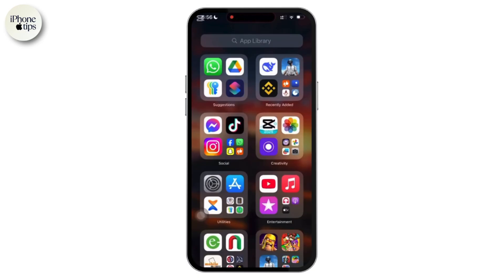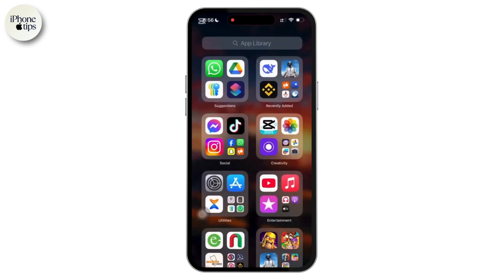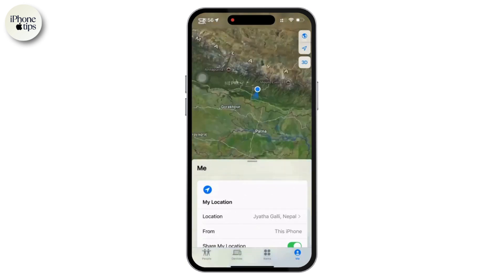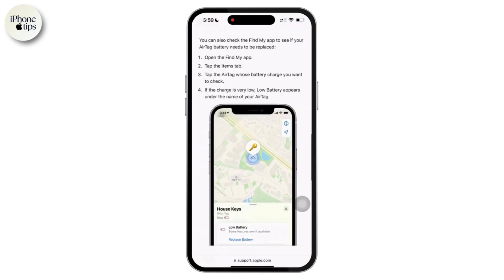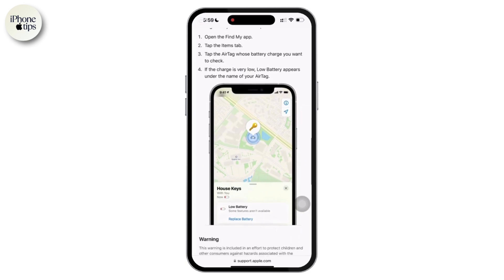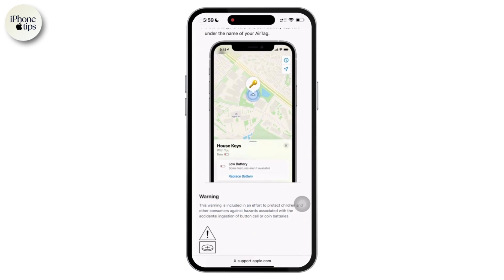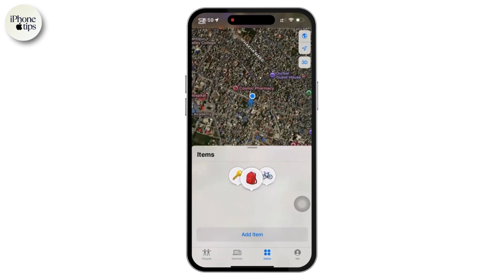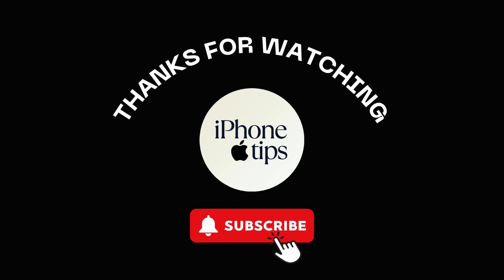How to Check AirTag Battery Level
In this video you will learn about How to Check AirTag Battery Level

How to Check AirTag Battery Level (2025)!

Wondering how to check your AirTag battery level? This video will guide you through the steps to easily check the battery status of your AirTag. Whether you're asking, "How do I check my AirTag battery?" or need help monitoring its battery life, this tutorial has you covered. Learn how to make sure your AirTag is working properly and ensure it’s ready for use. Watch now to find out how to check the AirTag battery level and stay ahead!

Timestamps:

00:00 How to Check AirTag Battery Level
00:10 How Do I Check My AirTag Battery?